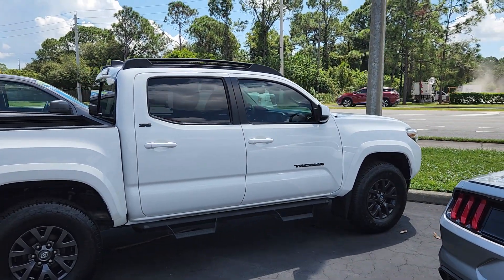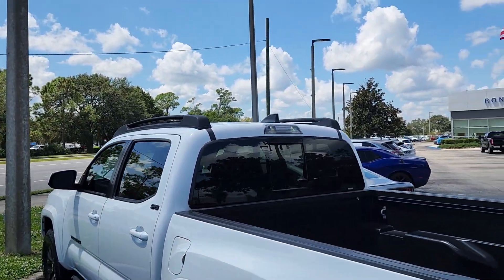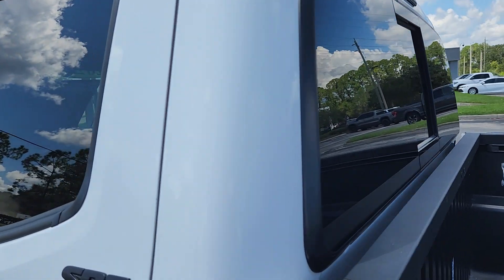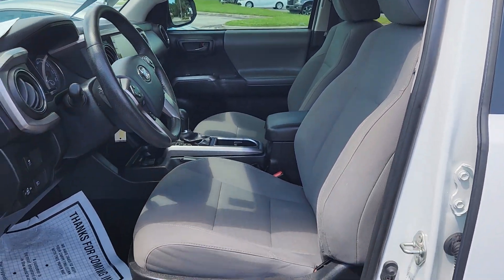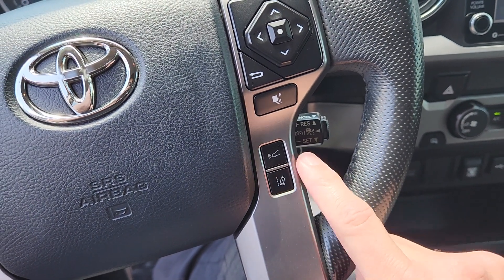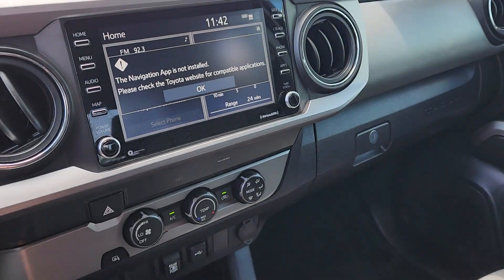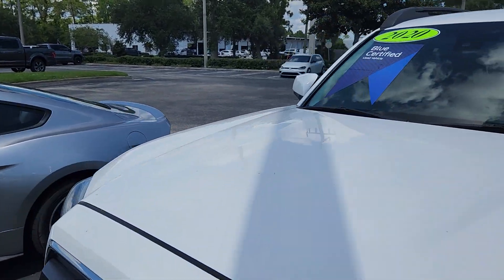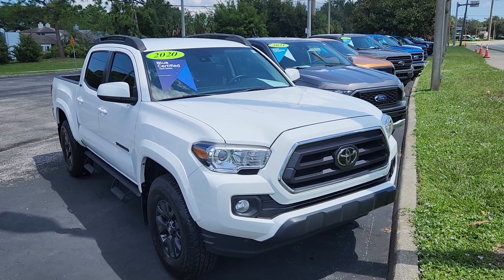2020 Toyota Tacoma SR5